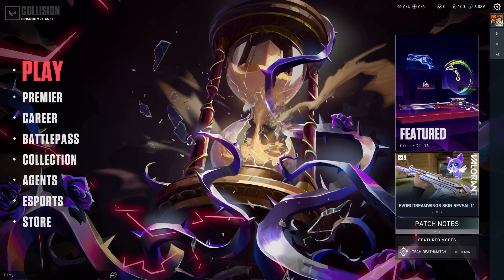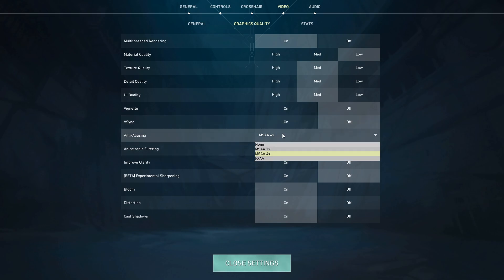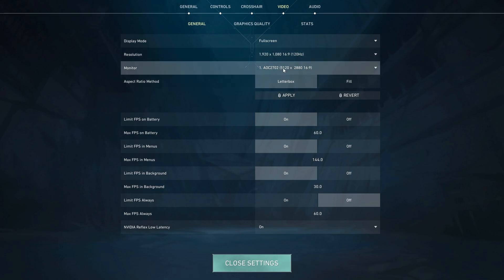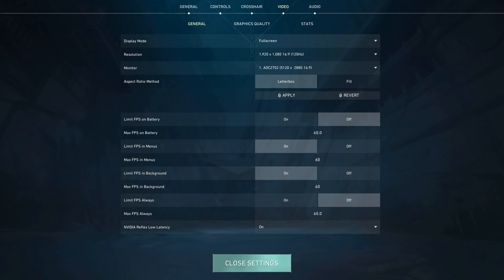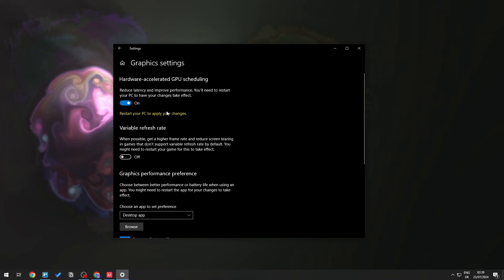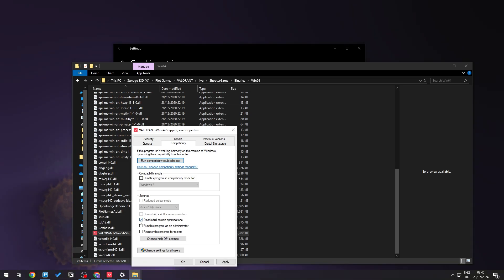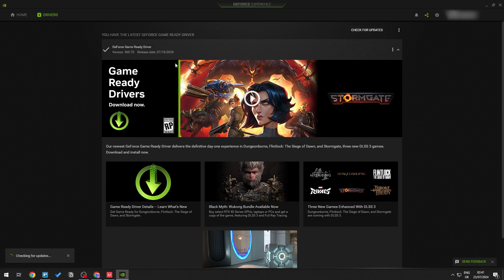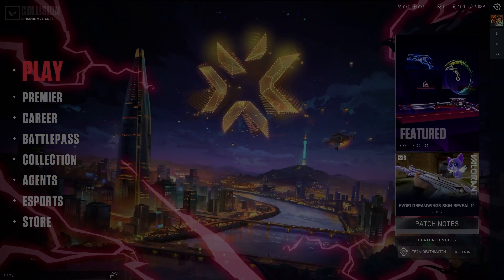How to Fix Packet Loss, Ping Spikes and Low FPS in Valorant (Best Tips!)